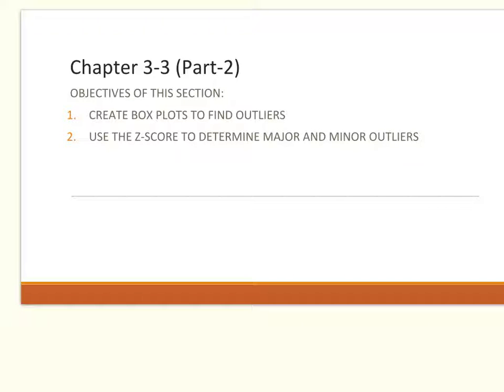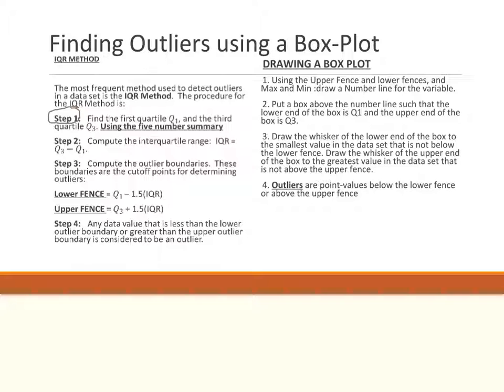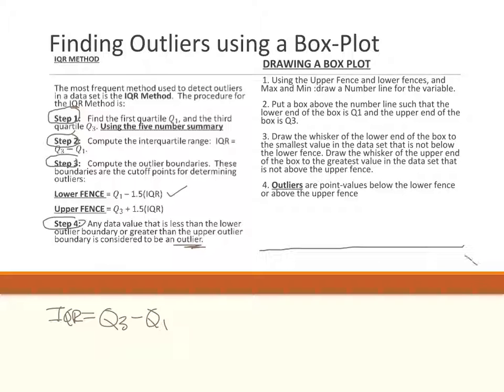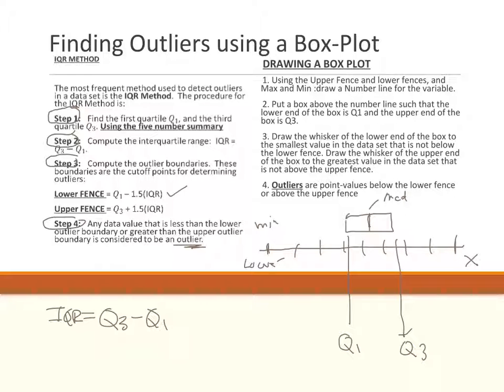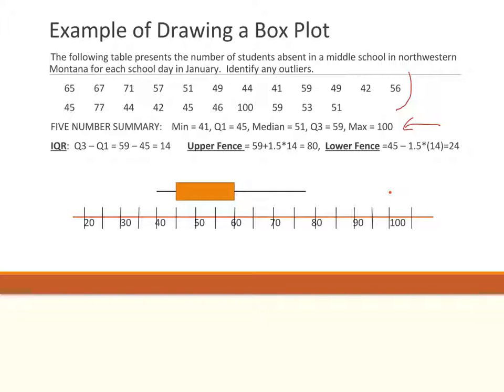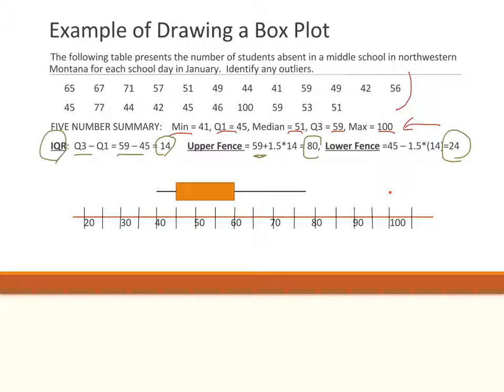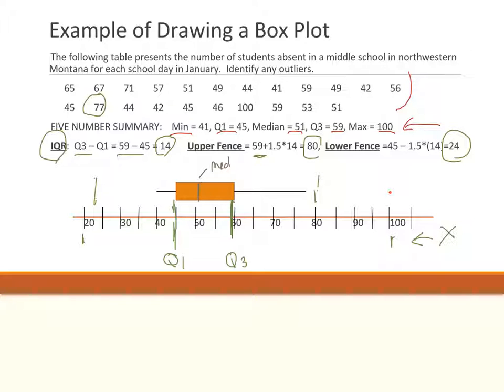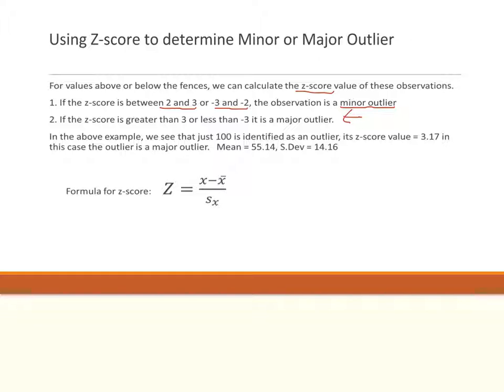Chapter 3-3 (pt-2)